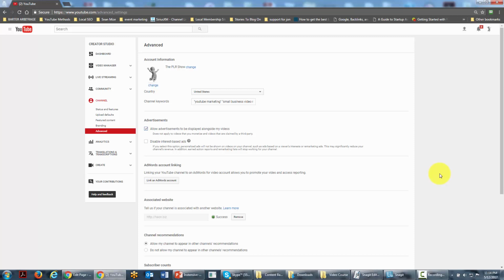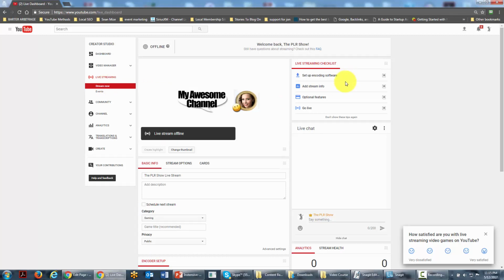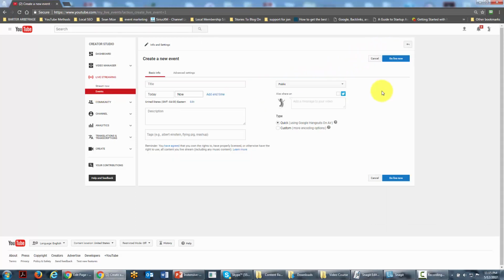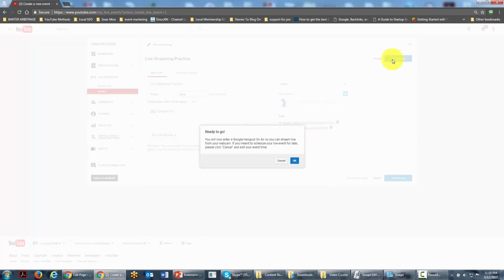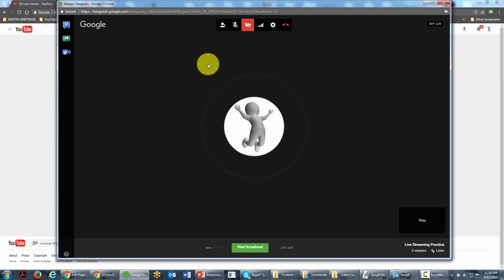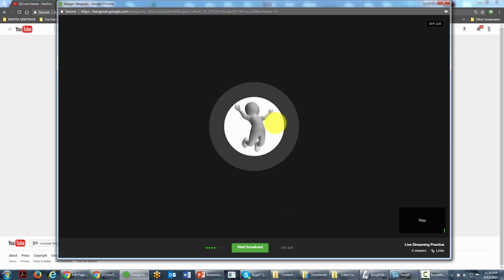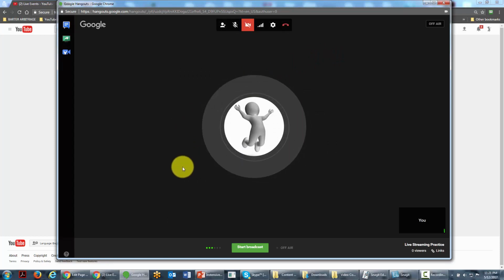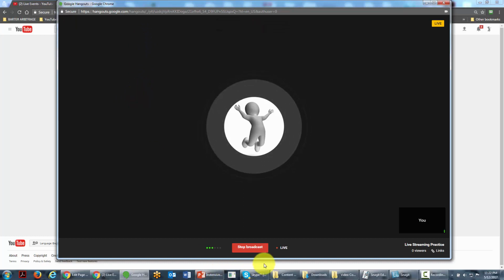0014 Live Streaming